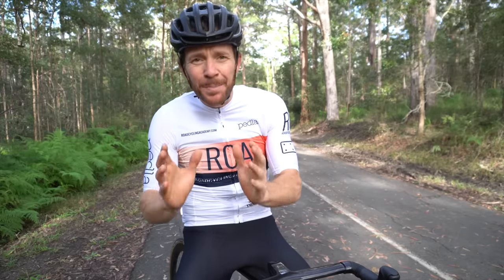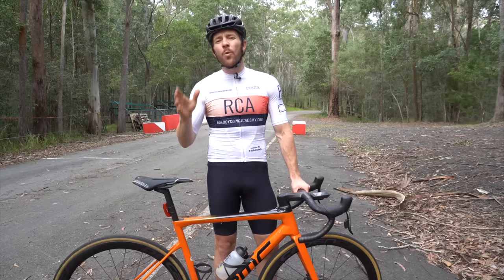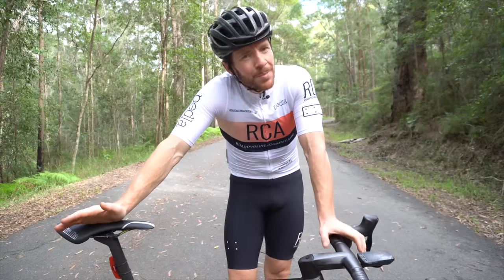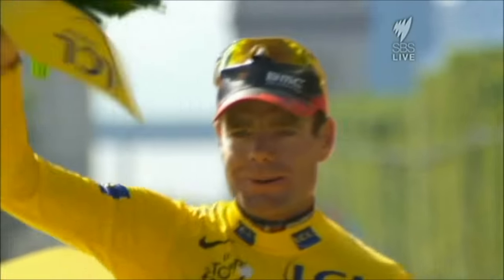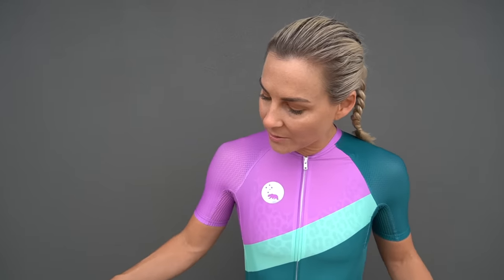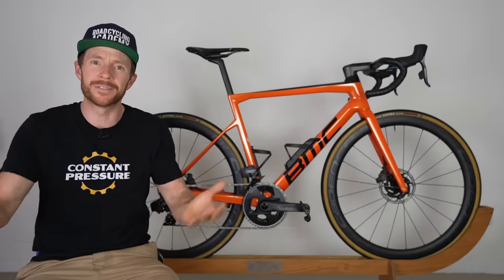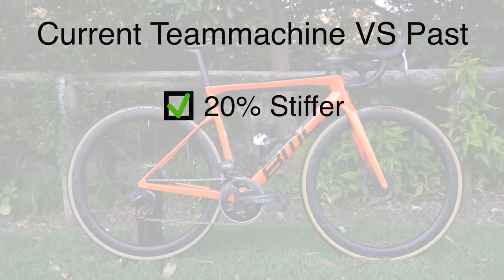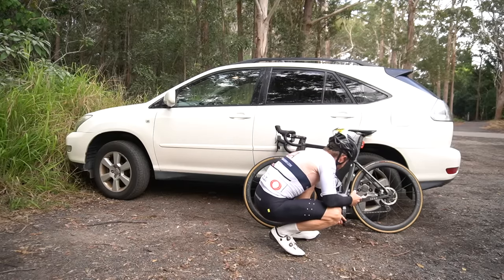Best Bike I've Ever Ridden (why the BMC Teammachine?)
Why is the BMC Teammachine SLR01 the best bike I’ve ridden? This is a very common question I get every single week. So in this video I will share with you why, including some aspects to the THREE model I did not like. Notably the handlebars, the DT Swiss Spline wheels, and a disappointing experience with SRAM Force AXS 12 speed. At the end of this review, I will provide some speed tests, comparing the BMC Teammachine to the previous model and also the SEKA RDC.

Bikes I’ve ridden/reviewed excluding Teammachines:

Factor 02 VAM, Scott Addict RC Pro Winspace T1500, Merida Reacto, Merida Sculura, Giant Propel, Cannondale SystemSix, Factor 02 VAM, Cannondale SuperSix, Chapter 2 RERE, Specialized Venge, Tarmac S-Works SL6 (previous version), Giant TCR (previous version), Cervelo S5, BMC Timemachine, SEKA Exceed RDC, Cervelo R5 (previous version),

Rating System:

COMFORT:
Front end comfort (absorbing road bumps & divots)
Rear end comfort  (absorbing road bumps & divots)
Vibration on coarse roads
Bouncing on seat over bumps
General fatigue in the body after riding

SPEED:
Ability to hold speed free pedaling
Ability to hold speed in bunch
Ability fo hold speed in draft
Ability to maintain or generate speed on descents
General feel when riding a steady state
Ability to hold speed and accelerate out of corners

HANDLING
Control & feel when out of saddle climbing
Control & feel when out of saddle sprinting
Steering control around corners
Ability to quickly move to bike (avoiding potholes, riders, traffic)
General feel at steady state riding
General feel at high speed riding

PRACTICALITY
Ability to alter/change touch points with ease (Saddle and Handlebars)
Ability to easily clean the bike. Does the paint hold grit and grim?
Does the paint scratch/mark easily
Will the bike resale with ease

STIFFNESS:
Does there appear to be flex in the frame during general riding
How responsive does the bike feel when pressure is applied to the crank
How well does the bike comply when out of the saddle sprinting

For the price, how much value does the bike deliver